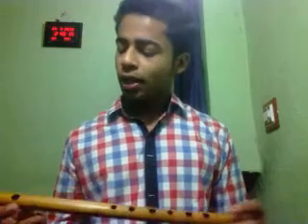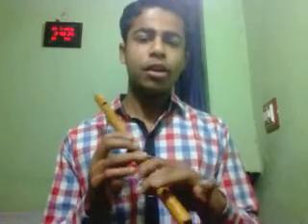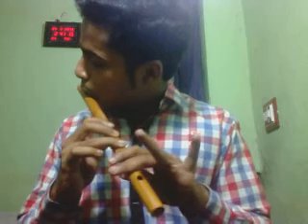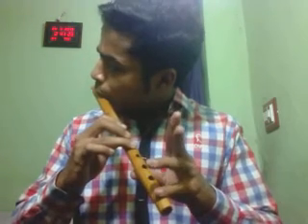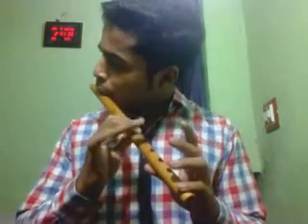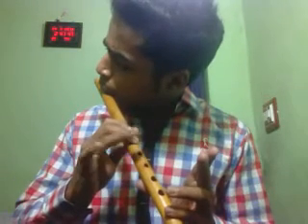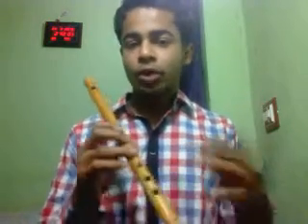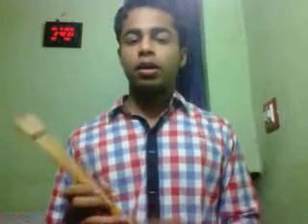Tu Hai Ki Nahi "whistle part" flute cover tutorial.(roy)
tried to make u understand. how to play the whistle part of the song tu hai ki nai.